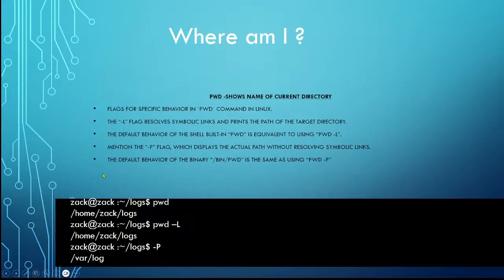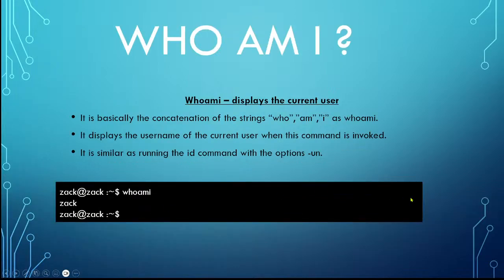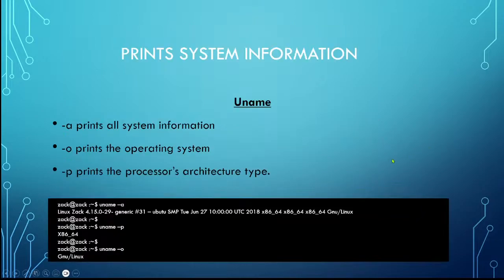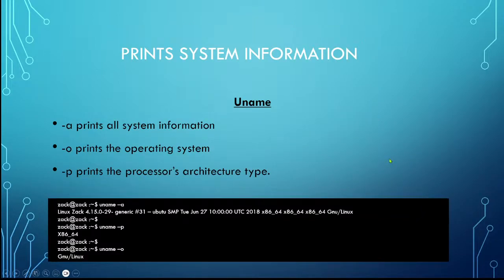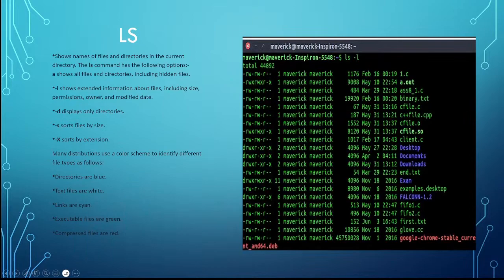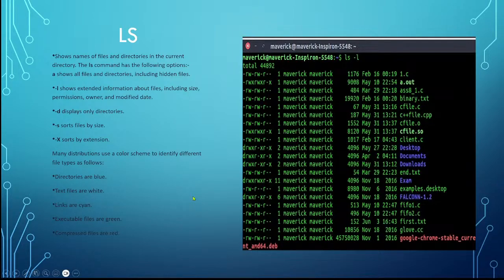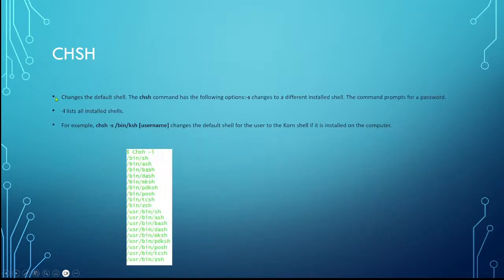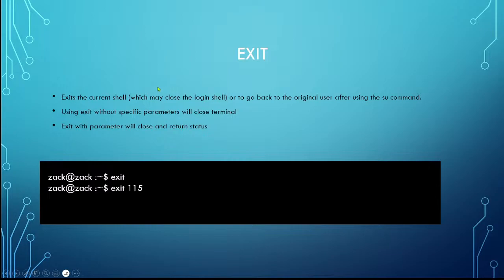Linux commands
Linux